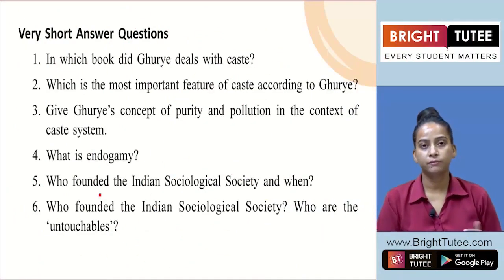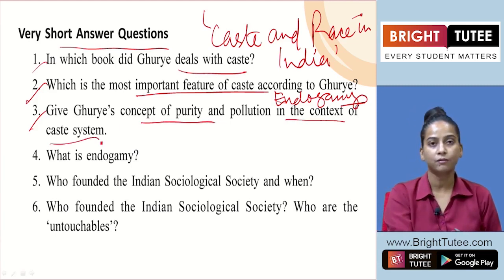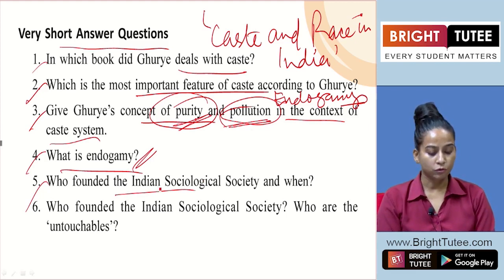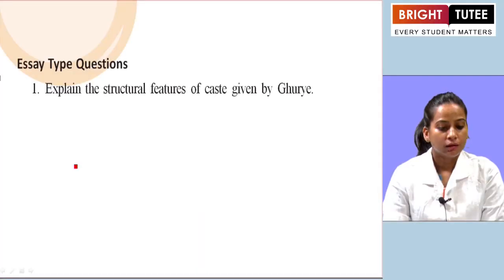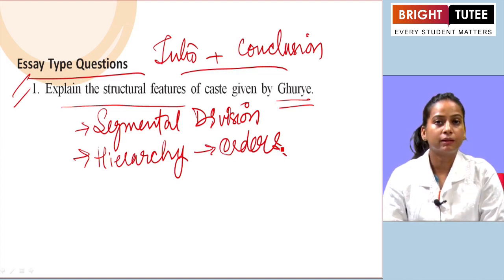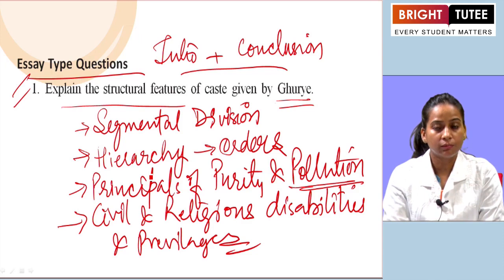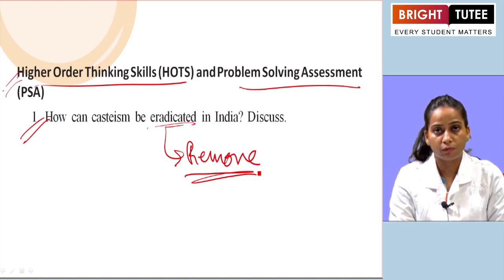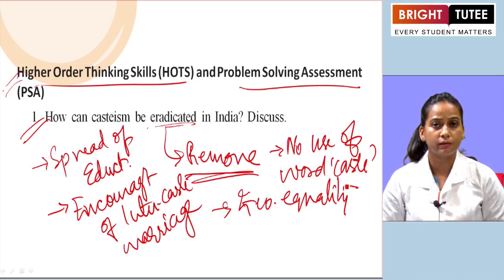1 2 Topic 1 G S Ghurye on Caste Part 2